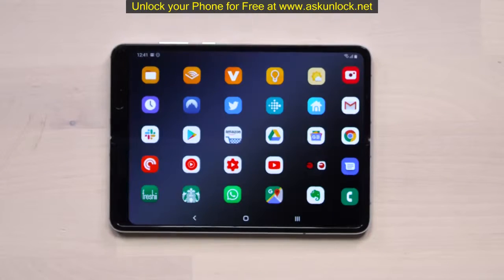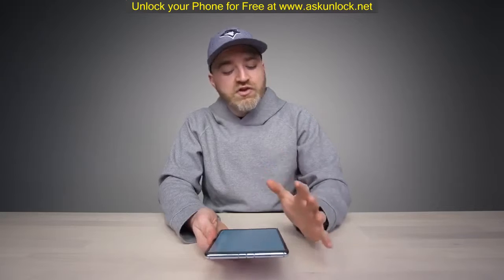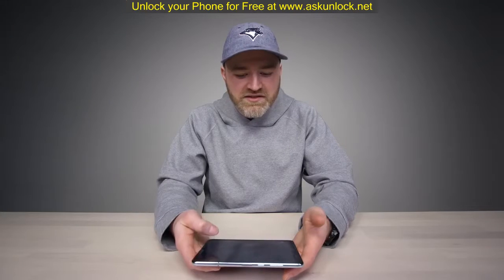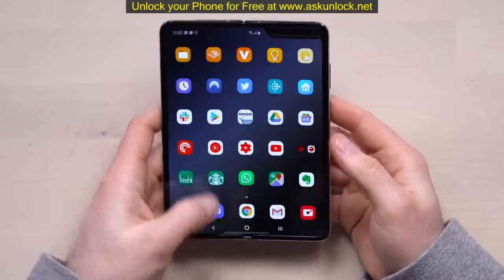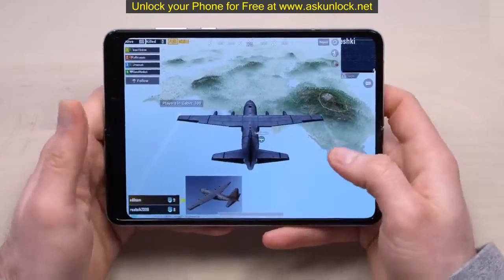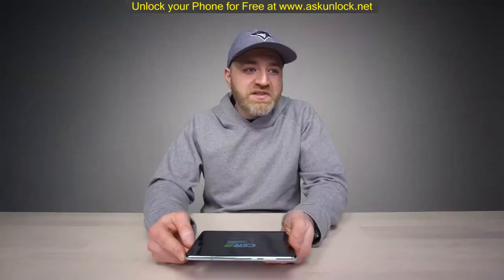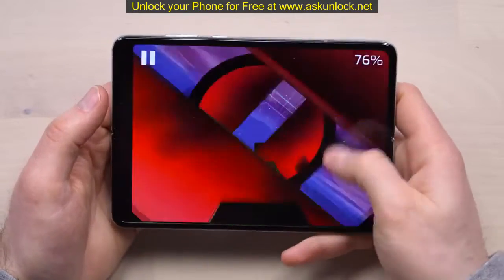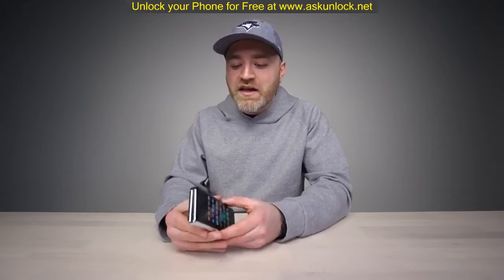Gaming On The Samsung Galaxy Fold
Gaming On The Samsung Galaxy Fold. The Samsung Galaxy Fold features one of the largest displays ever on a smartphone. How does that translate for gaming? In this video I play various mobile games on the Samsung Galaxy Fold including PUBG (Player Unknown Battleground). The Galaxy Fold hardware can handle any mobile title but how does the unusual aspect ratio deal with the wide variety of mobile android games?

Instagram - Please like and subscribe to my channel!